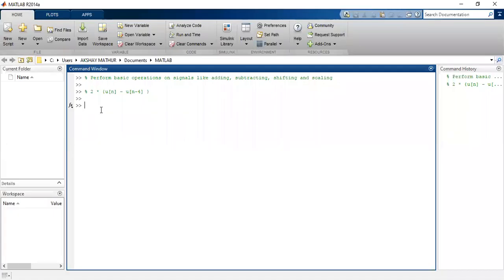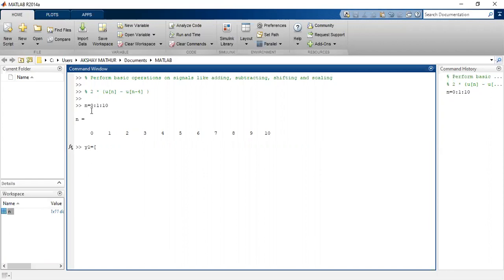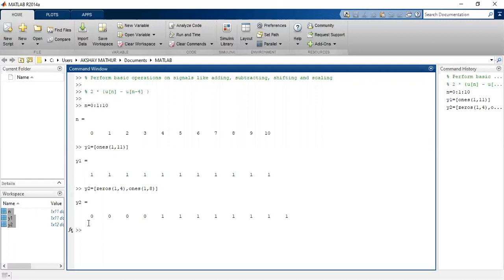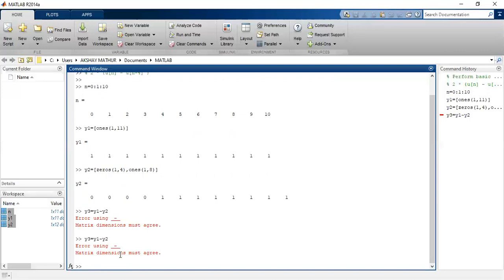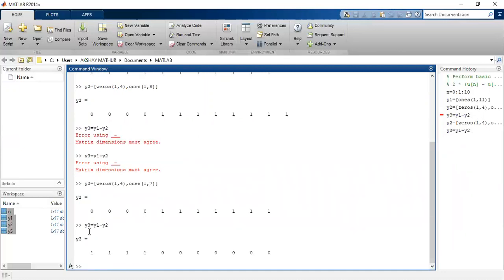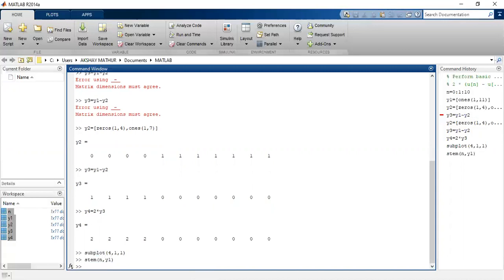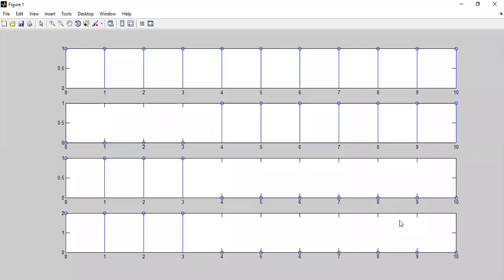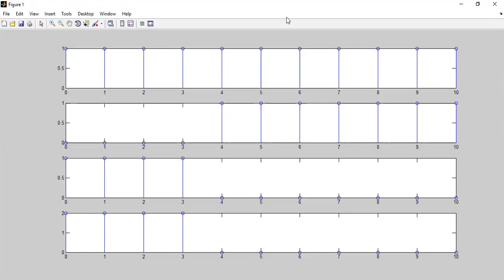3 Properties on signals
3 Properties on signals